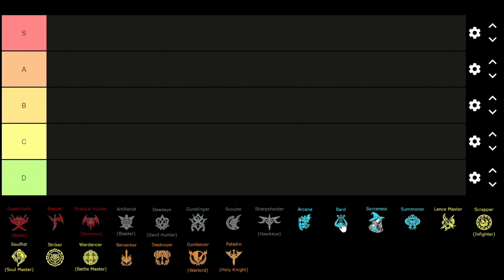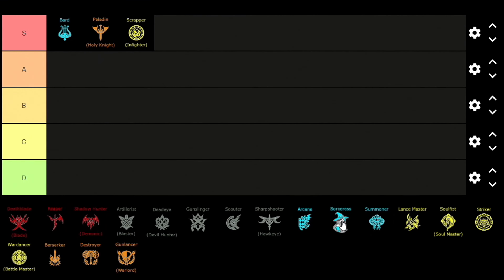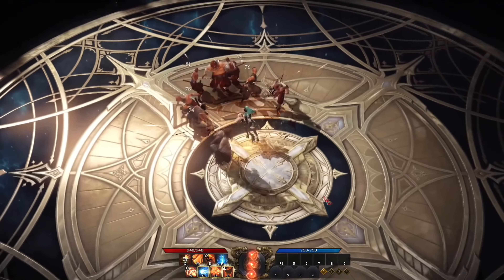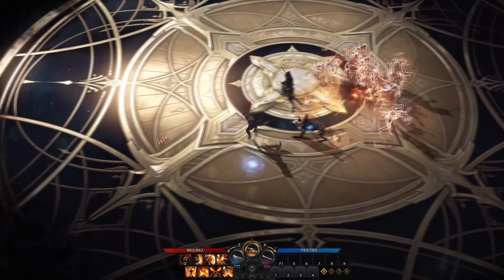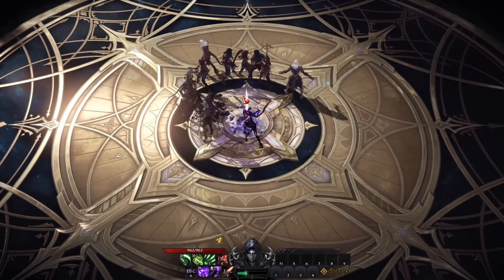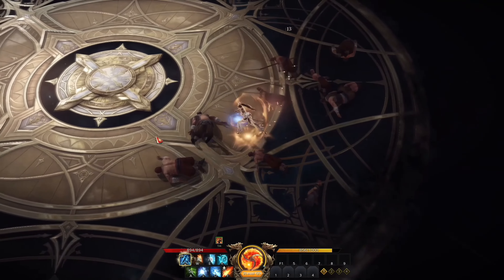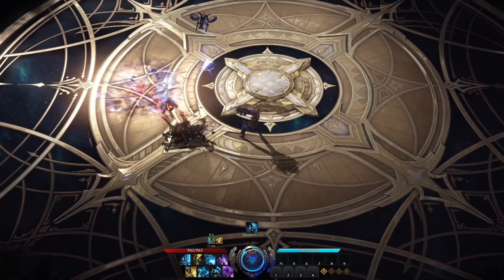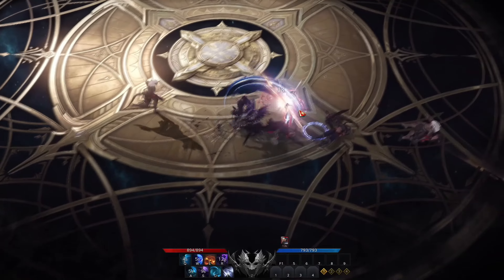Lost Ark Tier List 2023 After NEW UPDATE | What Are The OP Classes?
Click this video to see the new updated lost ark tier list in 2023. So this game in general has bunch of fun classes to play and we have a very unique variety to choose from, but the big question is, which classes can actually performance the best and do the highest damage and much more ...

Timestamps:
00:00 Lost ark tier list
00:28 Bard
01:04 Paladin
01:37 Scrapper
02:09 Sorceress
02:49 Striker
03:14 Gunlancer
03:48 Wardancer
04:19 Artillerist
04:48 Shadowhunter
05:27 Gunslinger
05:56 Deathblade
06:32 Summoner
07:02 Reaper
07:45 Destroyer
08:14 Berserker
08:45 Soulfist
09:12 Sharpshooter
09:38 Arcanist
10:10 Machinist
10:47 Glaivier
11:16 Deadeye